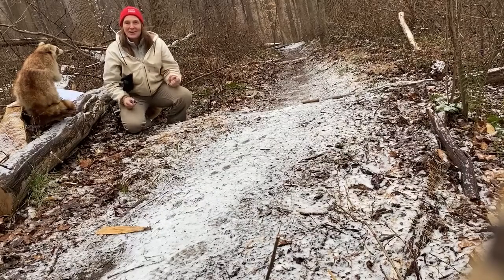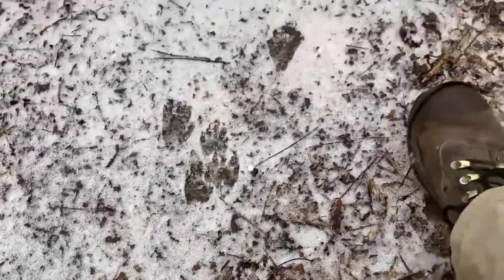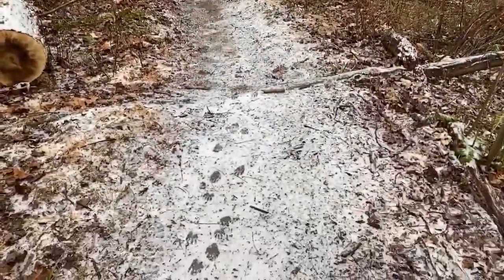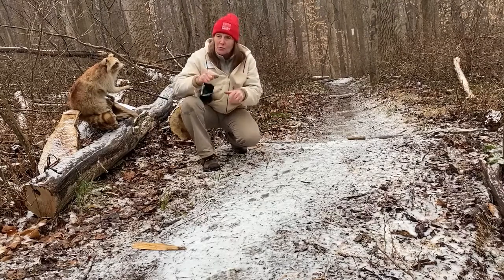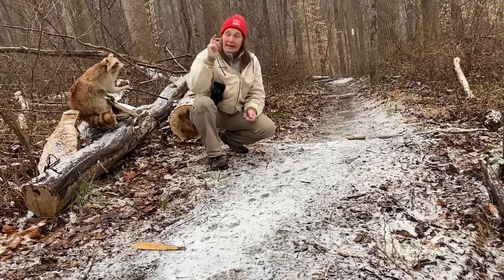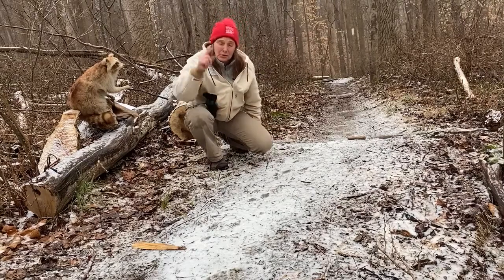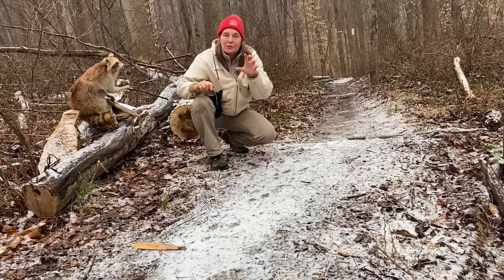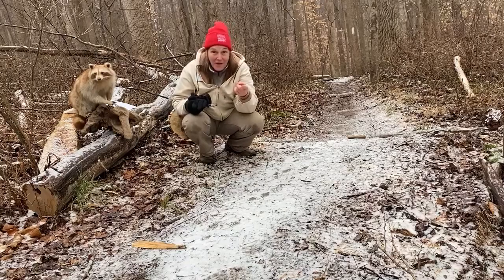Racoon tracks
Analyzing animal tracks in winter snow.